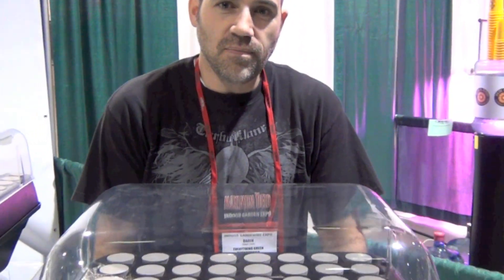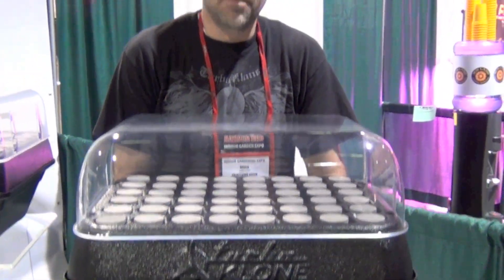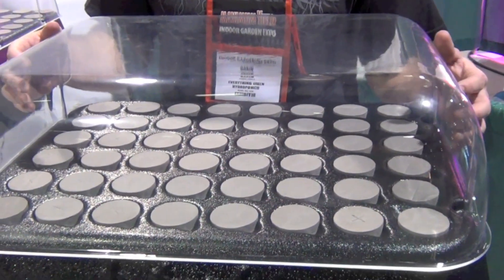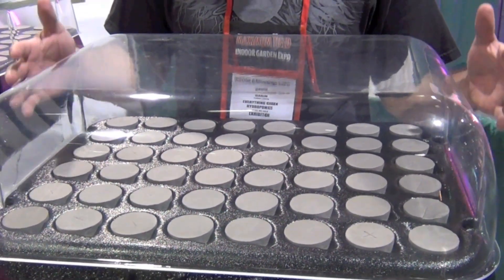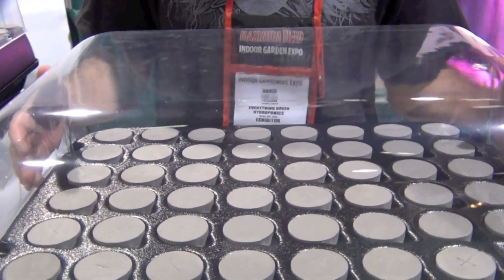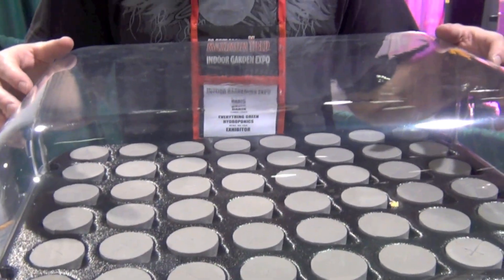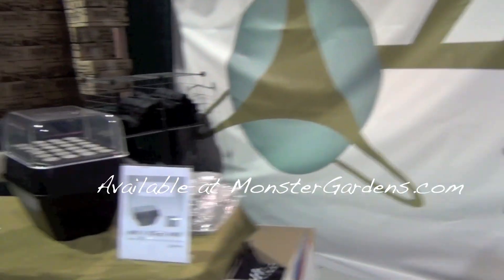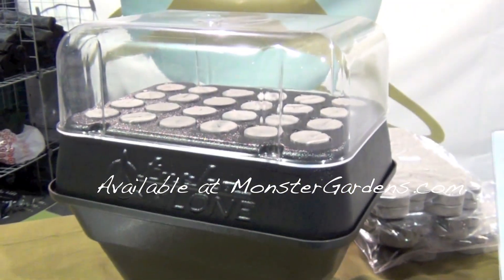Clone Machine Tips Directions Instructions Using Cloner Cloning Tips Propagation Guide TurboKlone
Here we are talking Clone Machine Tips with TurboKlone